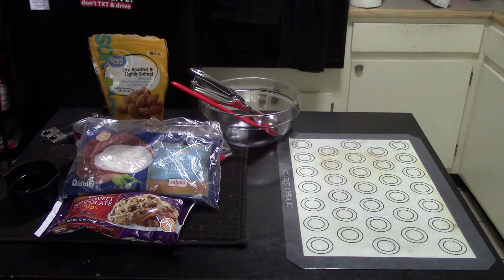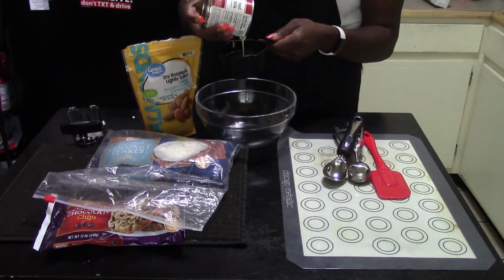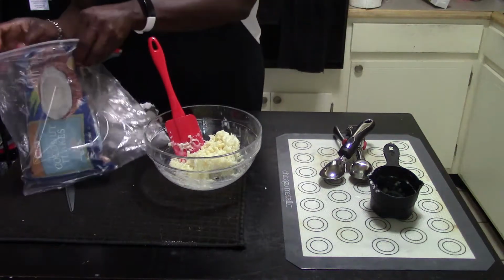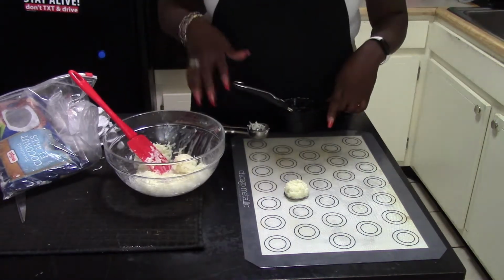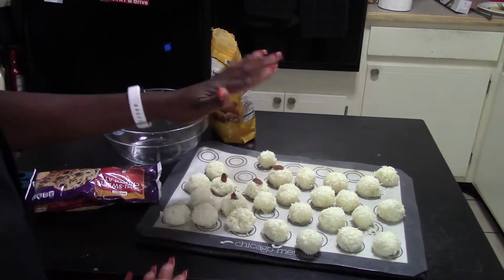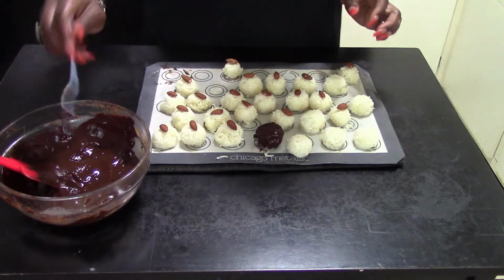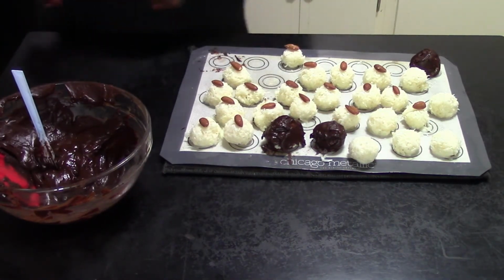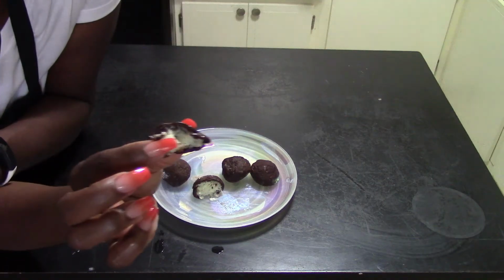Home-Made Almond Joy Balls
Indulge with Dimples
Cooking
D.I.Y
Talk Time " Mind/Body & Soul"
( This video in NO way is sponsor by any company /organization.

Ingredients
- Condensed Milk
- Coconut flakes
-Milk Chocolate chips or semi-chocolate chips

Lets tal!k about it Here ?!
Connect on SnapChat:
@ A-True-Ari
Fitbit
Dimples89